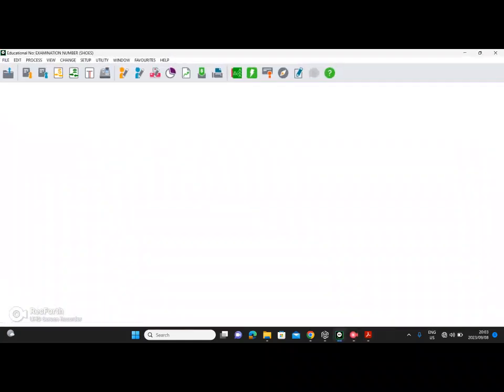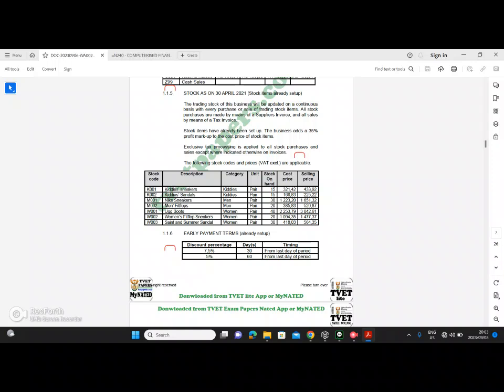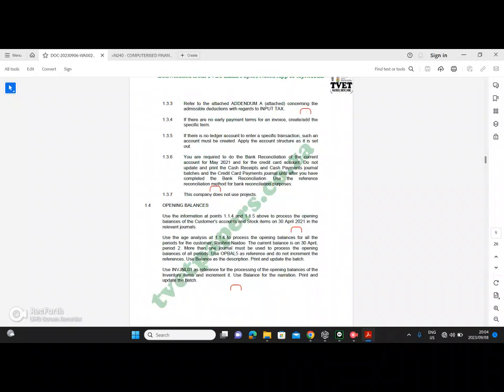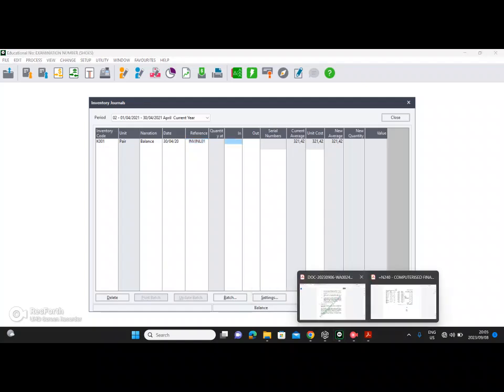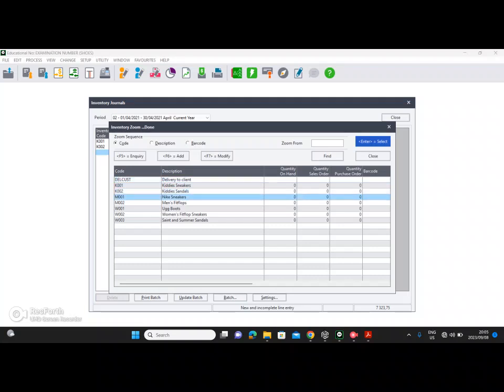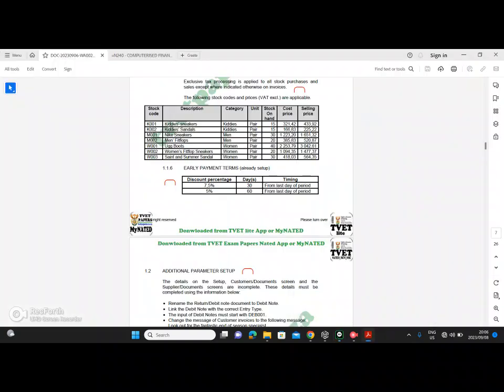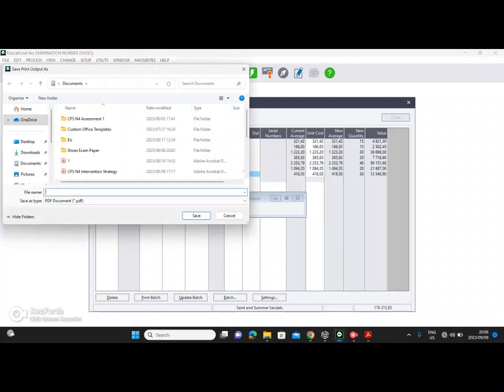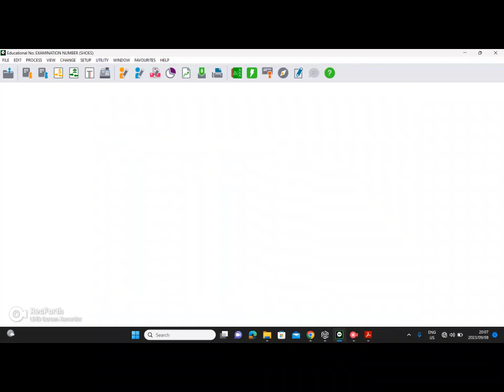Computerised Financial Systems N4 Part 3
Inventory Opening Balances